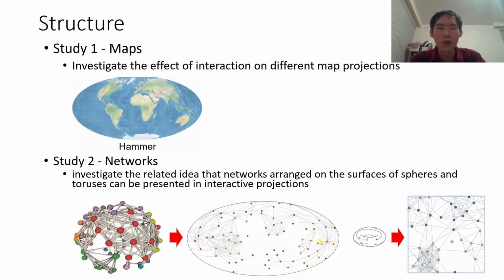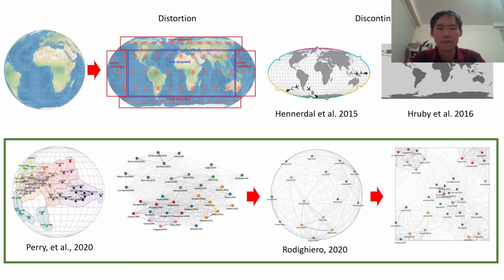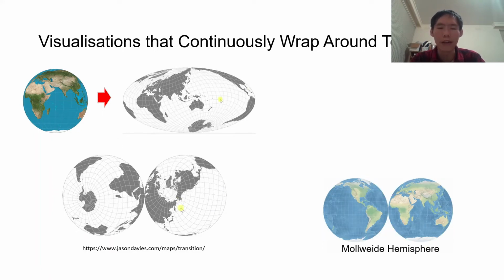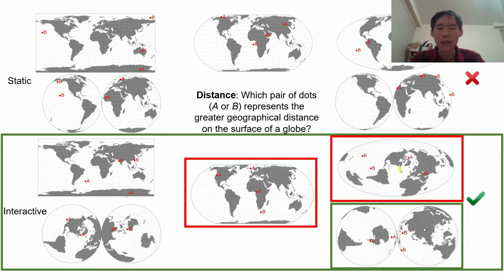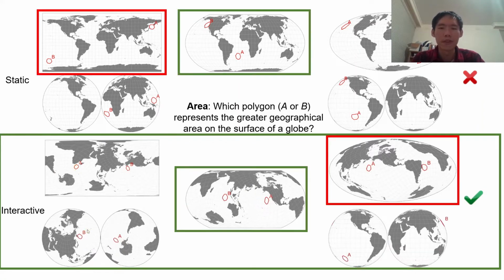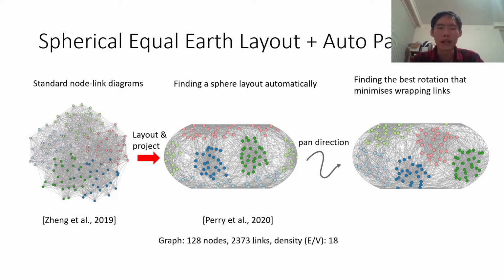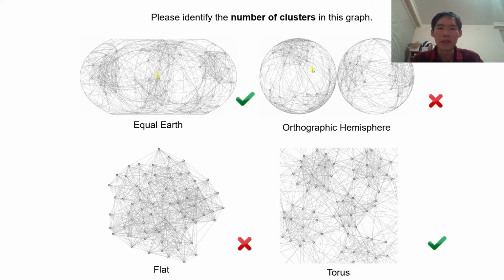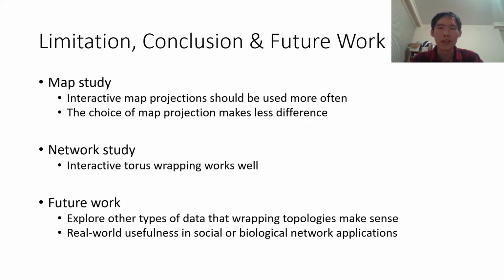GAN'SDA Wrap: Geographic And Network Structured DAta on surfaces that Wrap around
Kun-Ting Chen, Tim Dwyer, Yalong Yang, Benjamin Bach, Kim Marriott

Session: Visual Perception & Exploration

Abstract
There are many methods for projecting spherical maps onto the plane. Interactive versions of these projections allow the user to centre the region of interest. However, the effects of such interaction have not previously been evaluated. In a study with 120 participants we find interaction provides significantly more accurate area, direction and distance estimation in such projections. The surface of 3D sphere and torus topologies provides a continuous surface for uninterrupted network layout. But how best to project spherical network layouts to 2D screens has not been studied, nor have such spherical network projections been compared to torus projections. Using the most successful interactive sphere projections from our first study, we compare spherical, standard and toroidal layouts of networks for cluster and path following tasks with 96 participants, finding benefits for both spherical and toroidal layouts over standard network layouts in terms of accuracy for cluster understanding tasks.